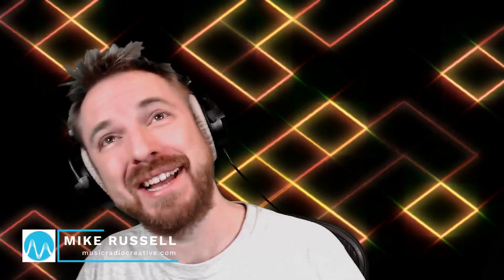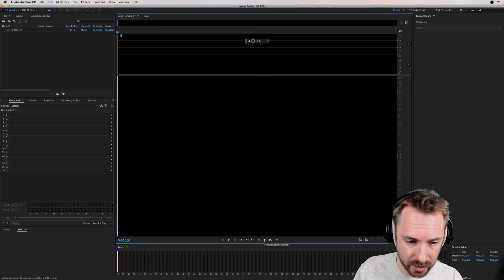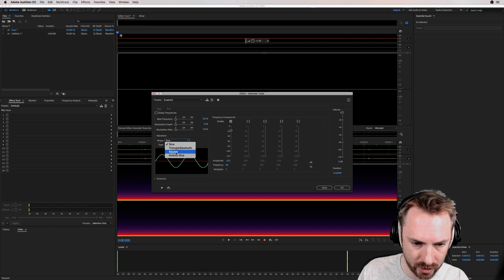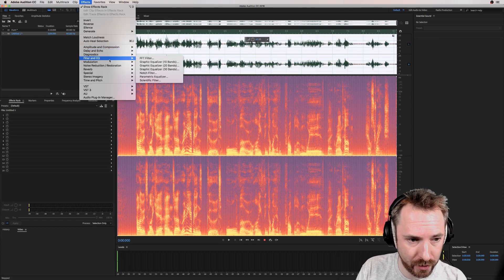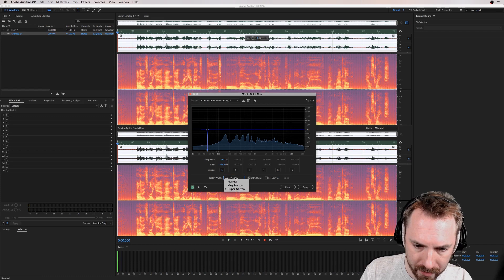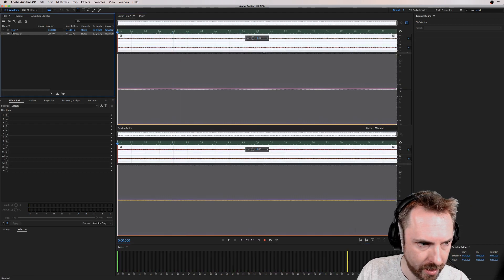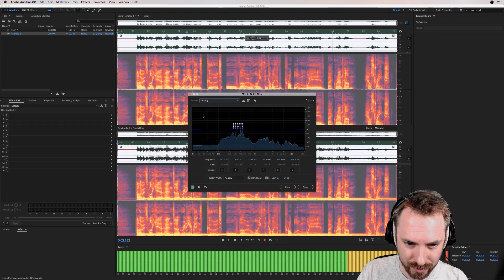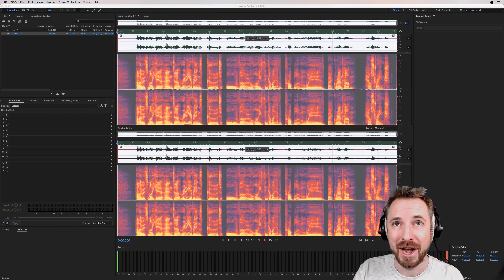What Is The Notch Filter Effect in Adobe Audition